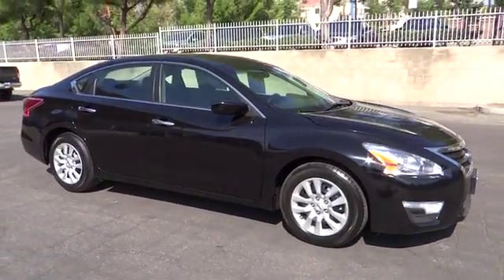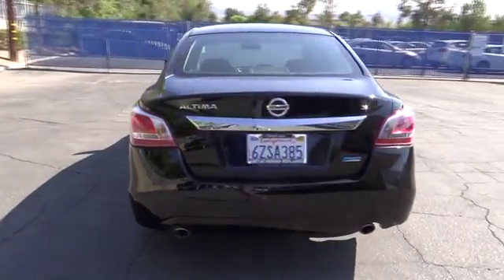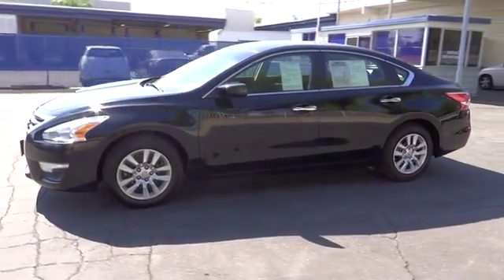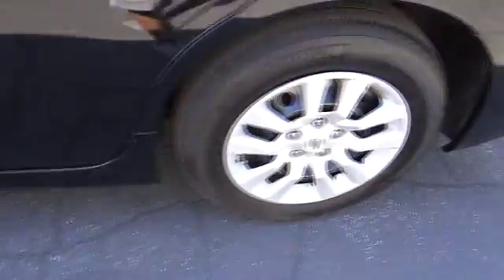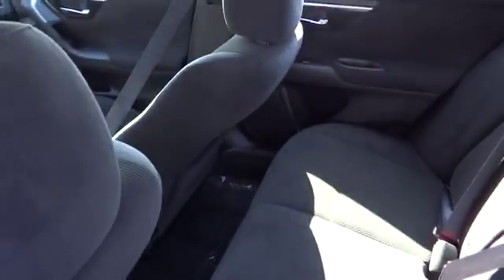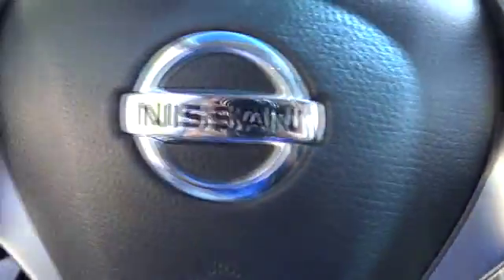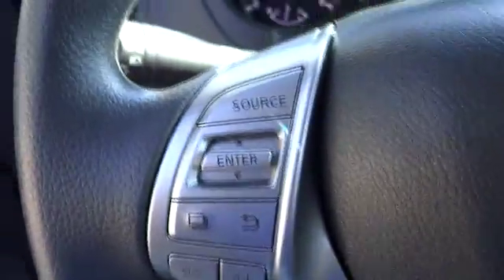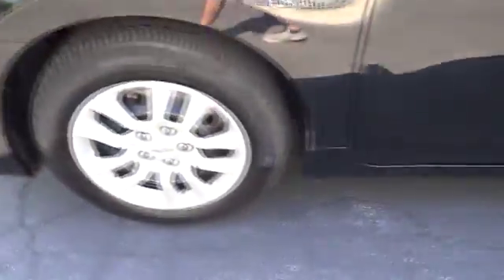2013 Nissan Altima San Bernardino, Fontana, Riverside, Palm Springs, Inland Empire, CA P7798R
2013 Nissan Altima
2013 Nissan Altima 2.5 S - Stock#: P7798R - VIN#: 1N4AL3AP1DC233243